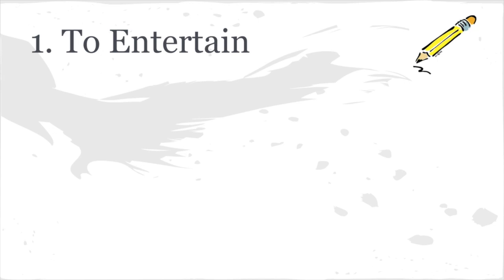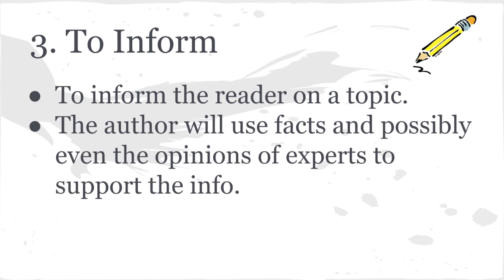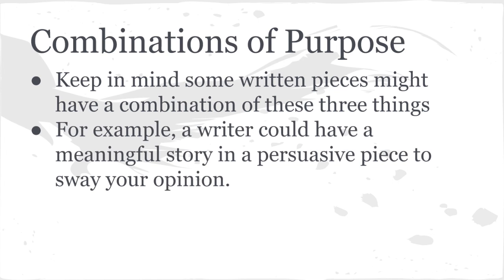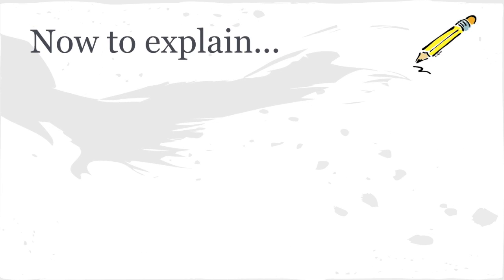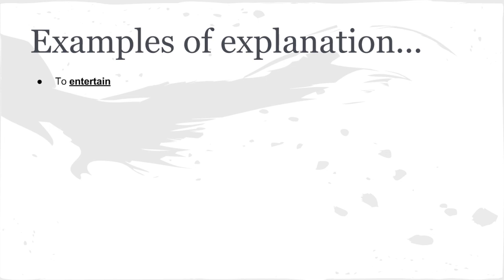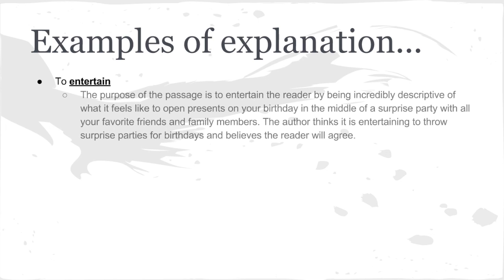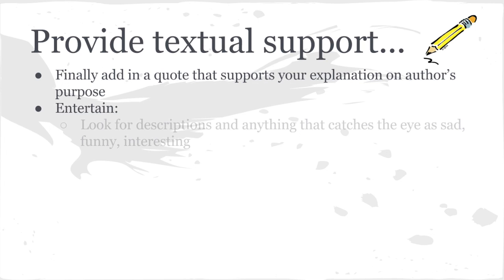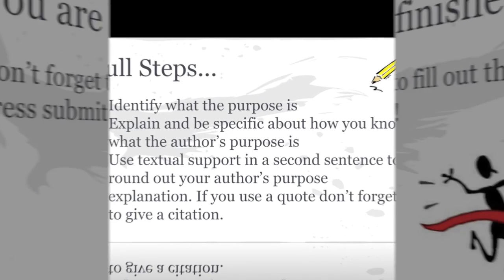Author's Purpose 5.3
Learn more about the three different types of Author's Purpose; persuade, inform, and entertain.